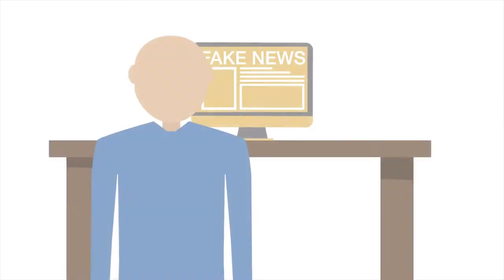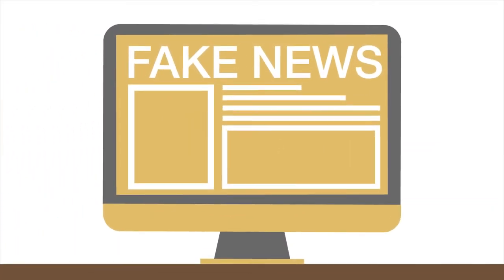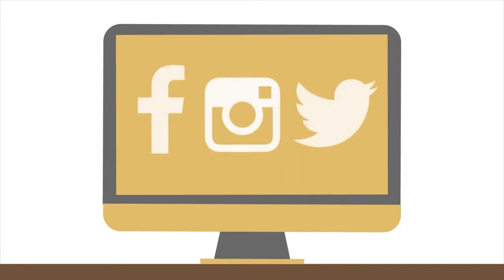Intro to Text Mining - Interview with Rada Mihalcea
Rada Mihalcea, Professor in the Computer Science and Engineering department at the University of Michigan, gives an introduction to Text Mining and computational methods for social science researchers.

Rada is an instructor on SAGE Campus’ Introduction to Text Mining for Social Scientists online course.